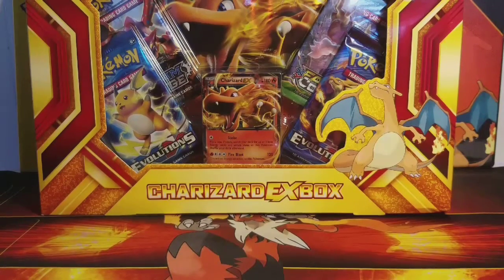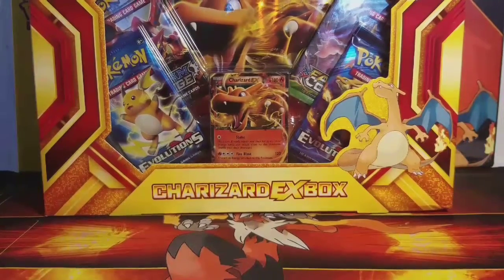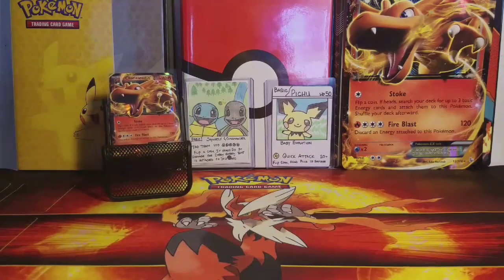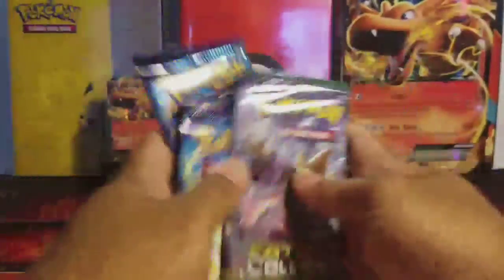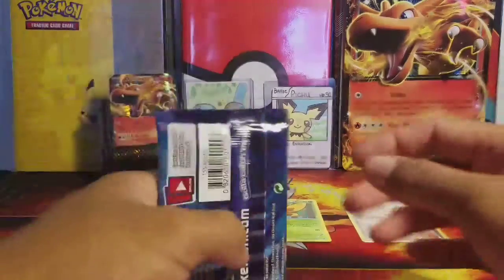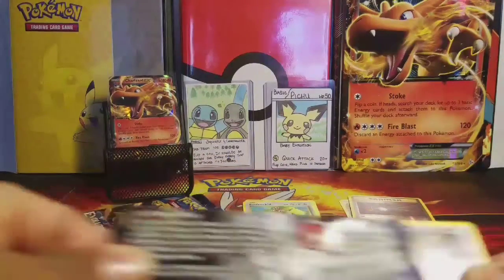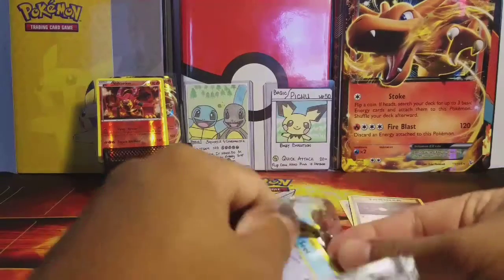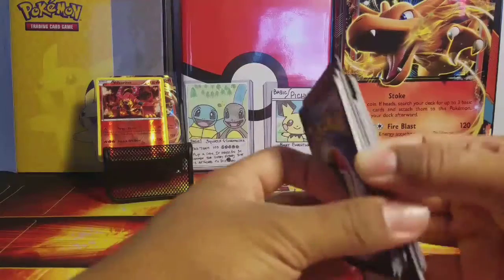**Opening up a Charizard EX Box #2**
What's up Pokémon Fans! Today, we have A Charizard EX Box! This Box was my prize (Besides getting crowned Pack Battle Champion) from winning Pokekingqueen of NY Pack Battle League! Hope you guys enjoy!

CUSTOM POKEMON BOXES FOR SALE!

FAN MAIL:
TECHKNO808

IF YOU ARE NEW TO MY CHANNEL, I REALLY APPRECIATE YOU BEING HERE!